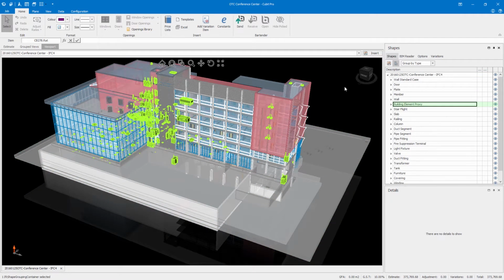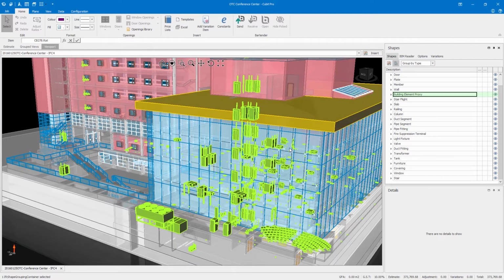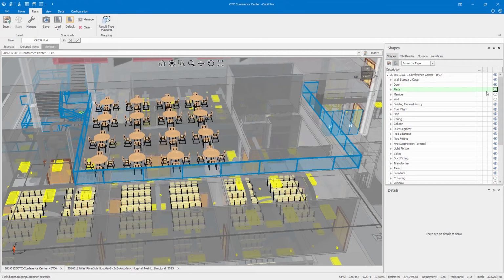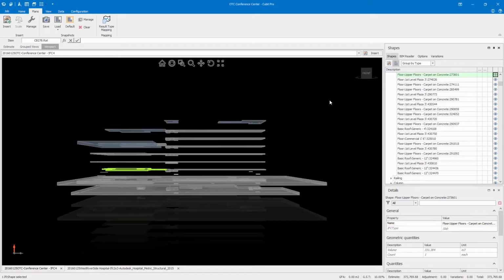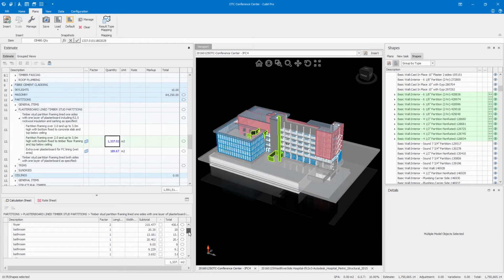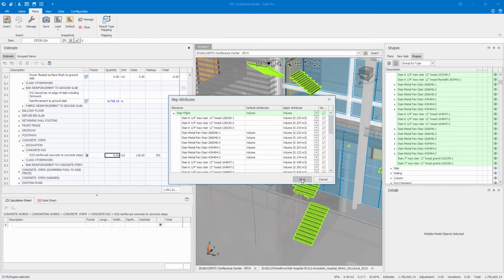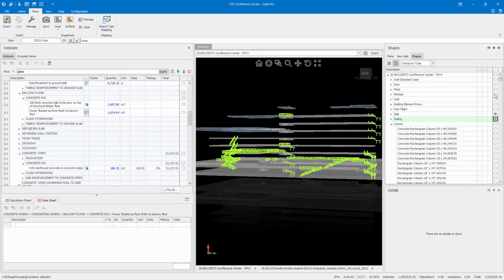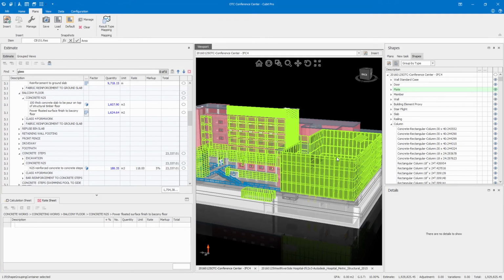BIM Takeoff with Cubit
Harness the power of 3D model-based estimating with Cubit's BIM Takeoff Module.

Perform quantity takeoffs with ease as we introduce Buildsoft’s unique Natural Estimating process to your BIM Takeoff.

With Cubit you’ll engage with your data like never before, return the most detailed information from your takeoffs and create your most accurate and efficient estimates.